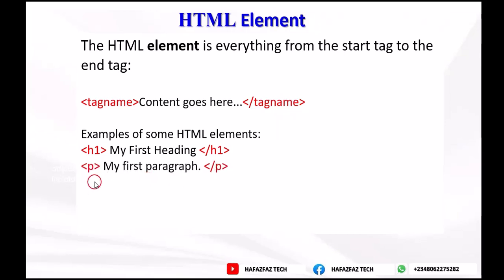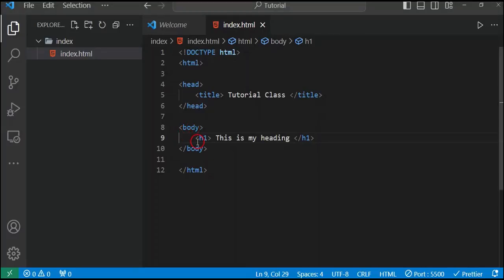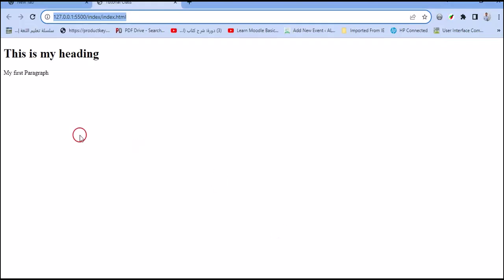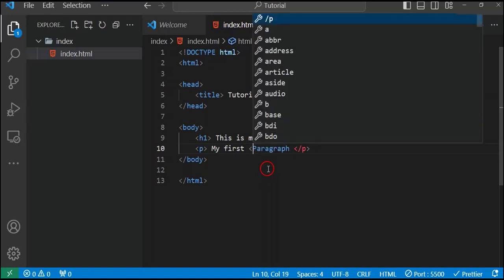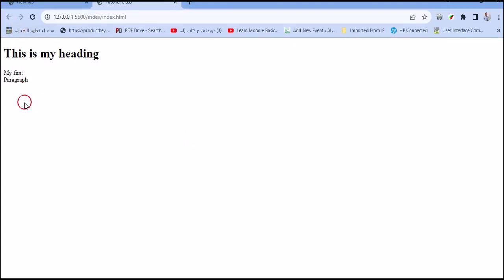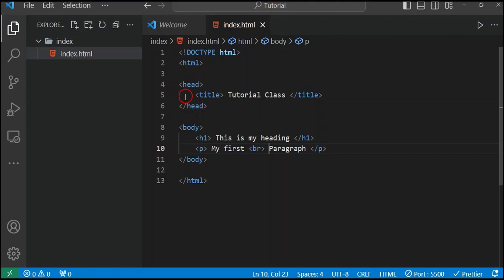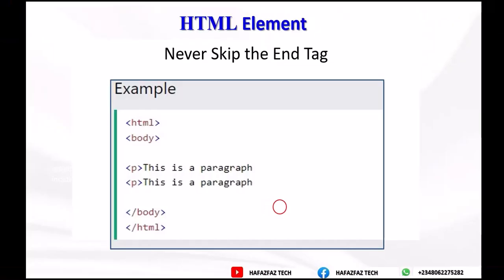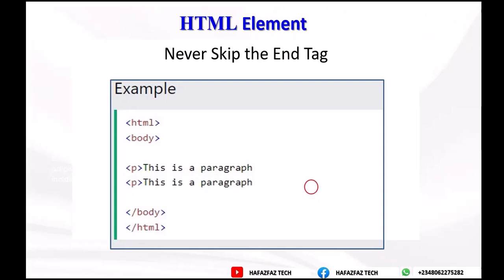HTML Element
In this video, we dive into the fascinating world of HTML (Hypertext Markup Language). Whether you're a complete beginner or someone looking to refresh their HTML skills, you've come to the right place!

🔹 Understanding the What HTML Element is all about.

🎓 About Hafazfaz Tech 🎓

At Hafazfaz Tech, we're passionate about empowering aspiring web developers like you! Expect regular, high-quality tutorials covering various web technologies, programming languages, and web design principles. Whether you want to become a pro web developer or simply enhance your coding skills, this channel is here to support your journey.

We love hearing from our viewers! Join our thriving community on social media and stay up-to-date with the latest news and discussions:

Thank you for tuning in to our "HTML Introduction" video. We hope you find this tutorial valuable in kickstarting your journey into the world of web development.

Happy coding! 🚀